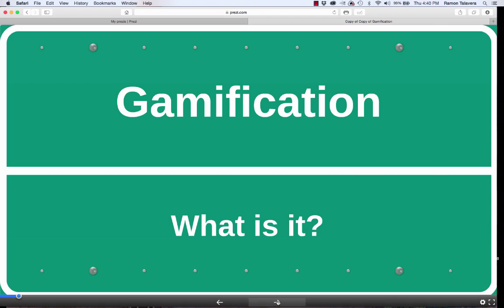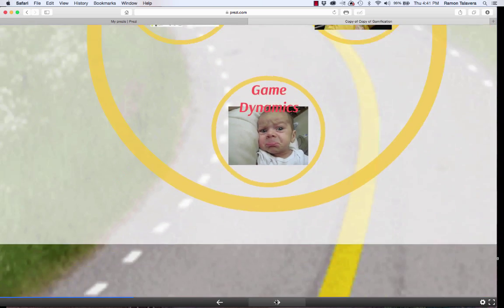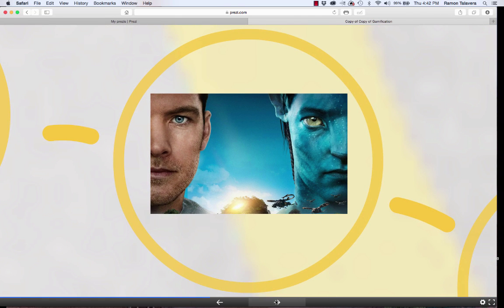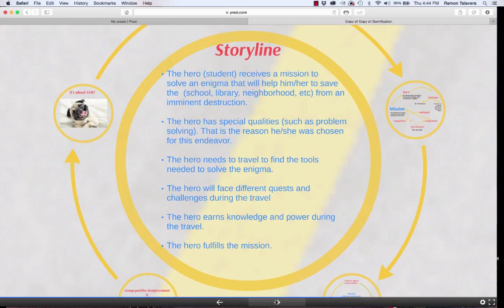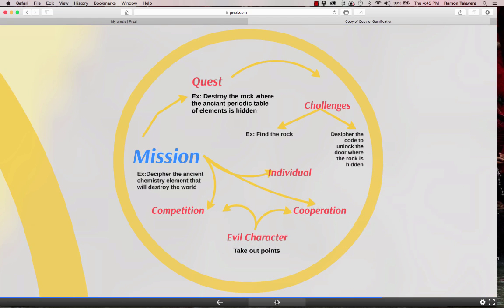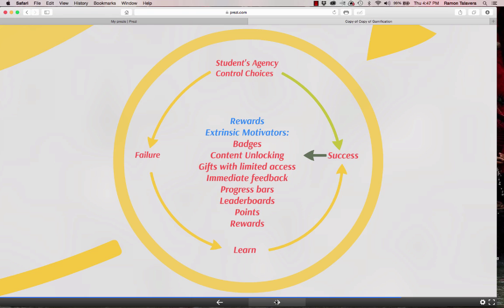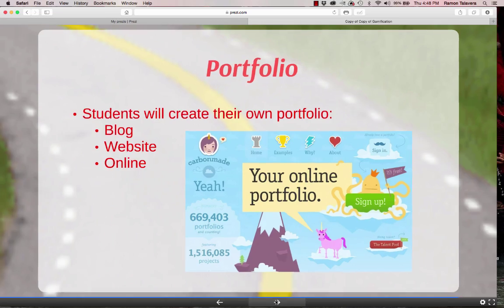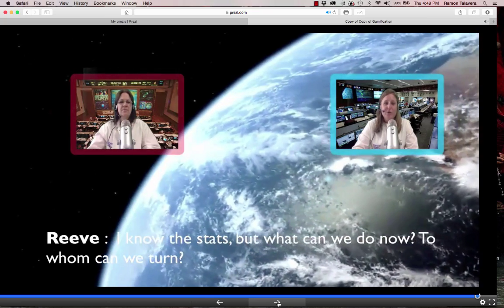Gamification updates 030316 video and sound